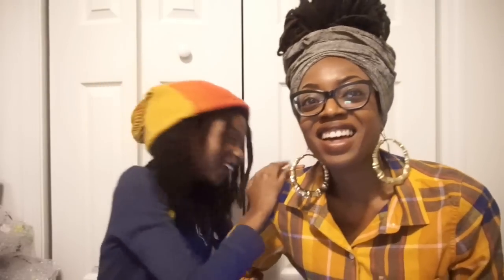Q&A Locs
ETSY SHOP